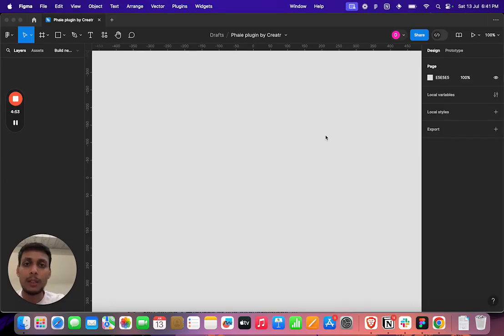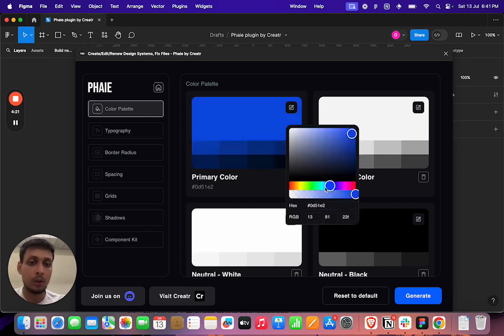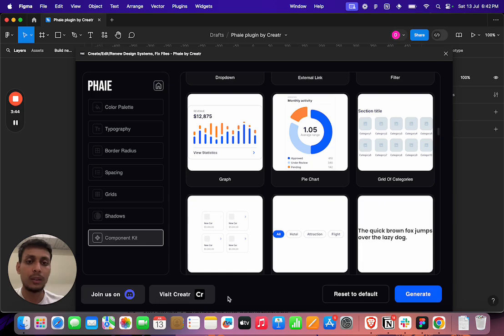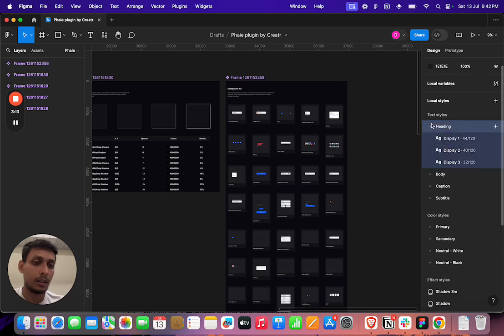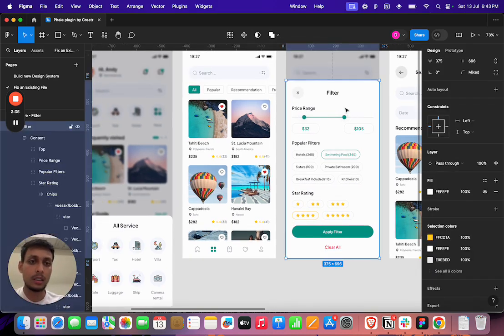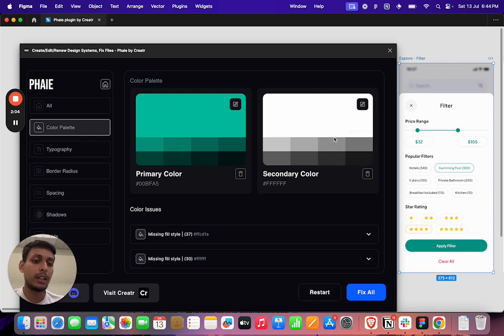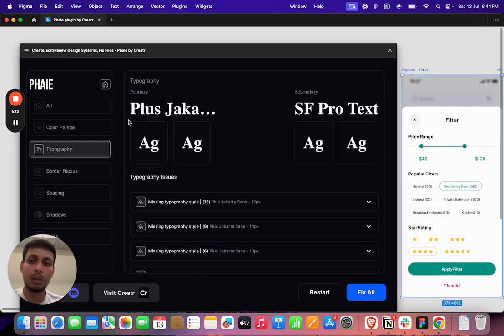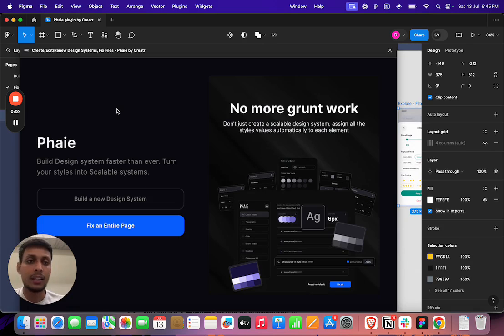Phaie demo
you can learn how the phaie plugin works